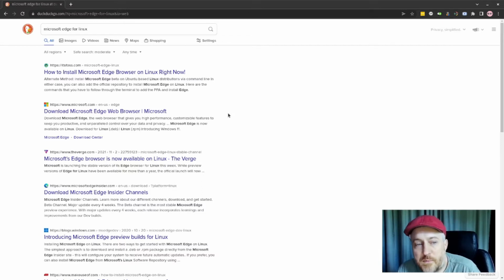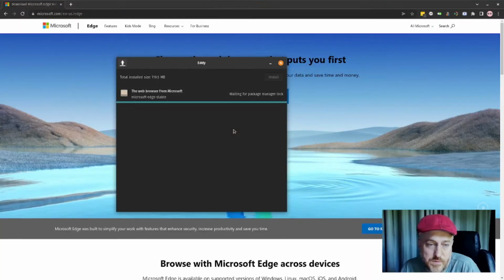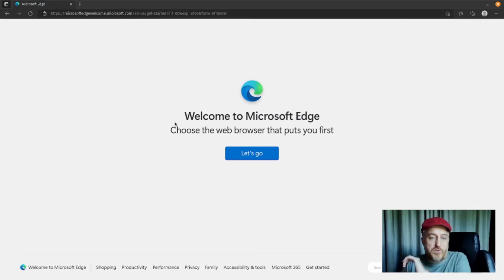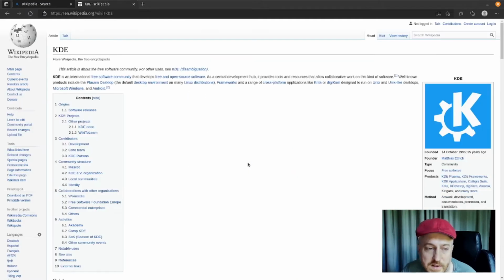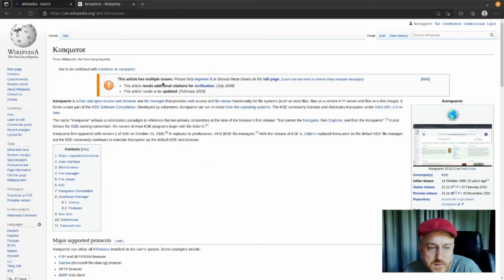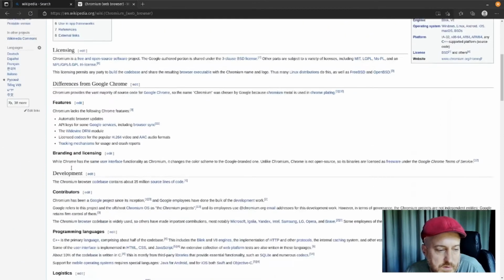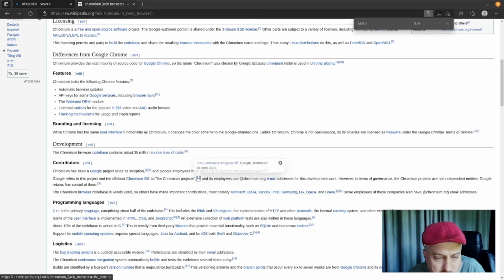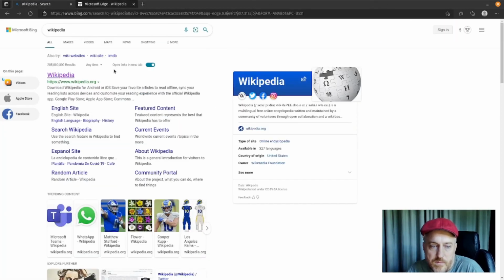The Cancerous Browser Started in Linux and Made it Back to Linux via Microsoft Edge 22 years later.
I'll be installing Edge in Linux, and then I'll walk you through how KDE's browser called Konqueror (KHTML engine) became Apple's Safari (WebKit), then Google's Chrome (Chromium), then Microsoft's Edge (Chromium-based) that runs on Linux.